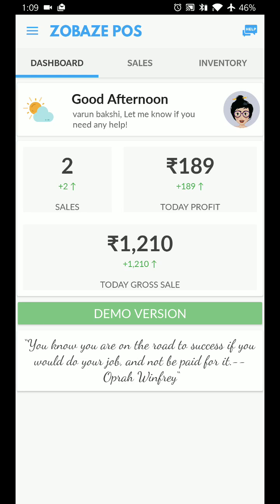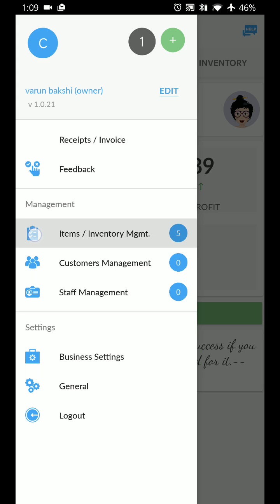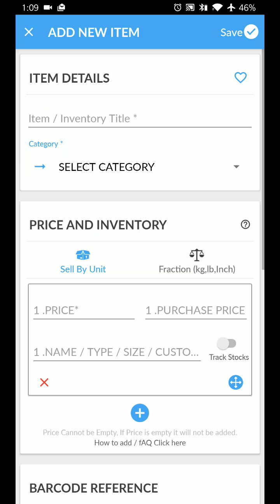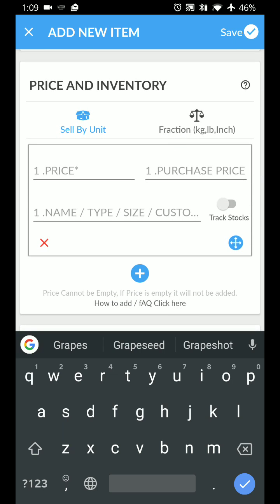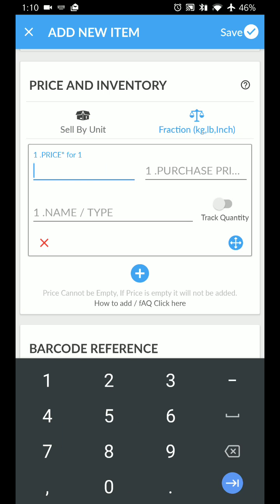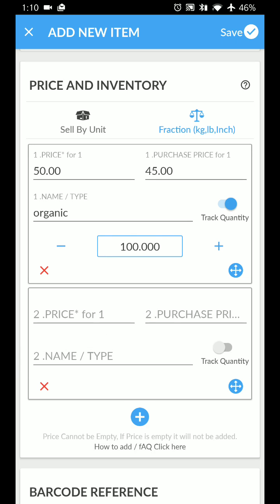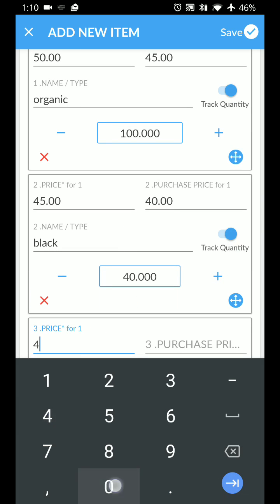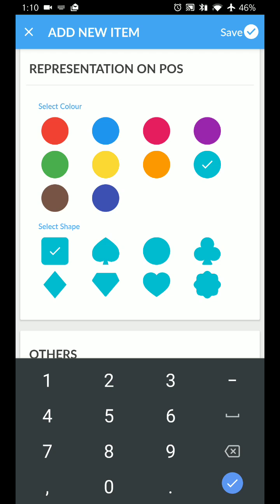How to add Item/Stock to Inventory: Zobaze POS for Billing, Inventory mgmt & customer loyalty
Zobaze POS is Free  Universal POS which runs on any phone or tablet ( Android App & IOS coming soon) for any retail stores, any small shops, beauty salons & spa, car wash, small or individual business, any service business, home business and more.

Key Features :
➡ Sale & Billing
➡ Inventory Management ( Products & Services )
➡ Customer Management & Loyalty
➡ Point of Sale Board
➡ Reports
➡ Works Offline
➡ Manage Multiple Business

Use Zobaze POS to :
✔ Sell from your smartphone or tablet
✔ Manage Products
✔ Manage Services
✔ Send Digital Receipts/Invoices
✔ Track Sales Activity
✔ Manage Staff
✔ Manage Customers and their order history
✔ Bill Offline
✔ Barcode Scanner

Supports All ESC/POS Thermal Printer and Normal Printer via USB, Wifi / Ethernet, and Bluetooth.